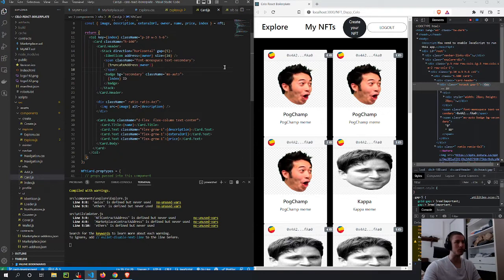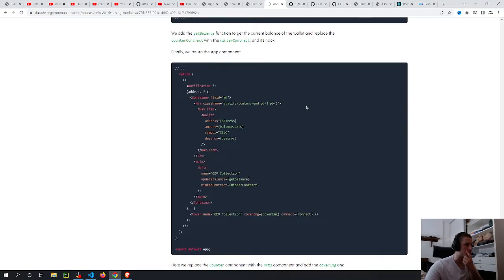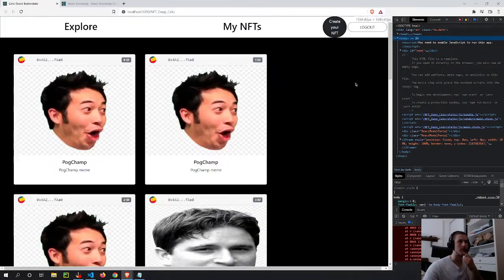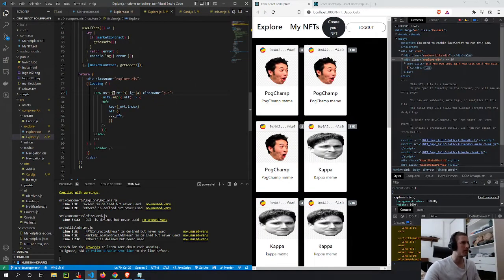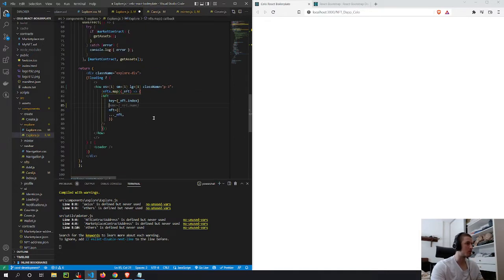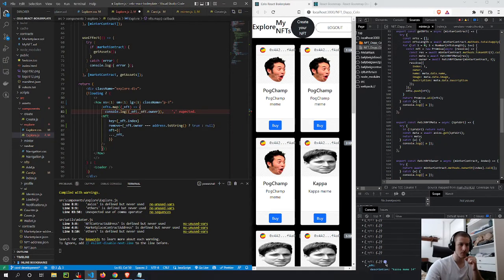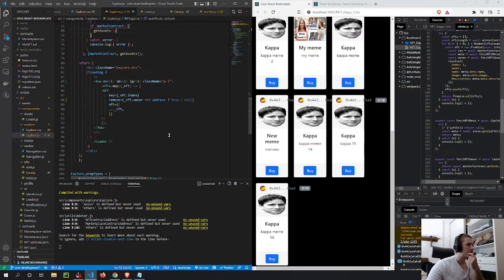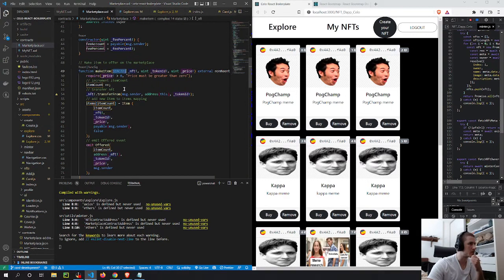Working on NFT Project part 3